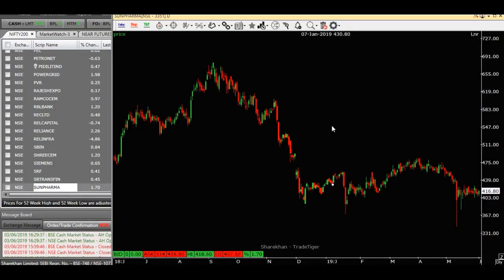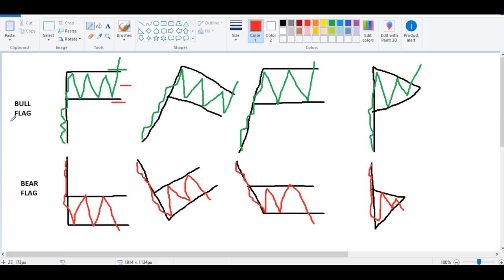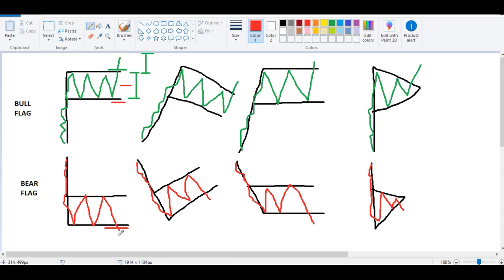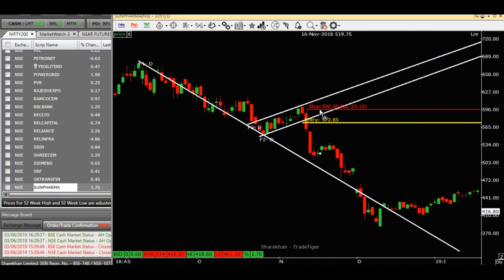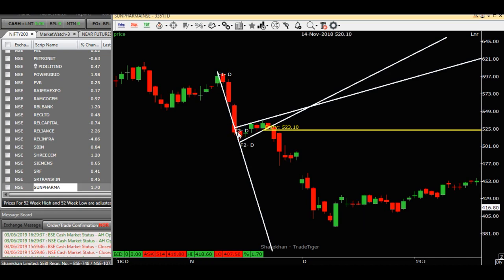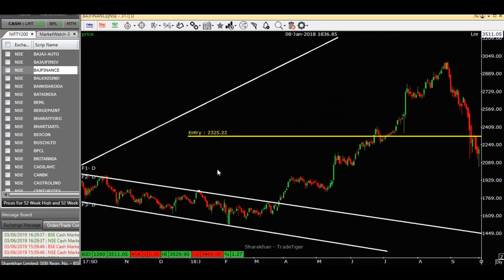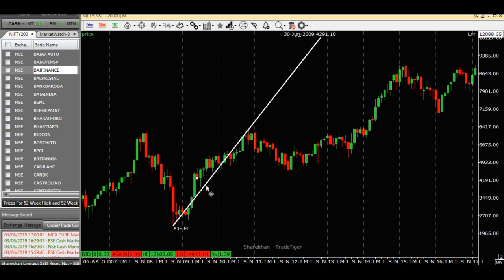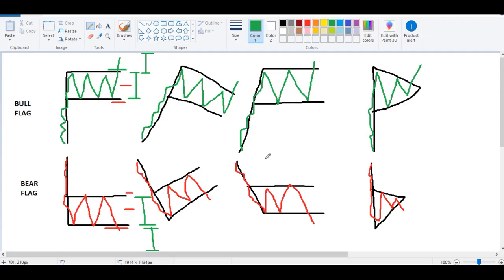3 Flags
Welcome to MrtraderEdu17 channel - Your Candlestick Pattern Guide! 📈

🚩 Flag Candlestick Pattern

In this video, we will dive into the fascinating world of flag candlestick patterns, a powerful tool for technical analysis in trading and investing. Flags are crucial indicators of potential price movements, and understanding them can help you make informed decisions in the market.

📌 In this video, we will cover:

✅ Introduction to Flag Candlestick Patterns
✅ Bullish Flag Pattern
✅ Bearish Flag Pattern
✅ Identifying Flags on Charts
✅ Trading Strategies and Tips
✅ Real-world Examples

Whether you're a seasoned trader looking to refine your skills or a beginner looking to understand the basics, this video is for you. We break down complex concepts into easy-to-understand segments, making it accessible to traders of all levels.

Got questions, feedback, or ideas for future videos? We love hearing from our community.